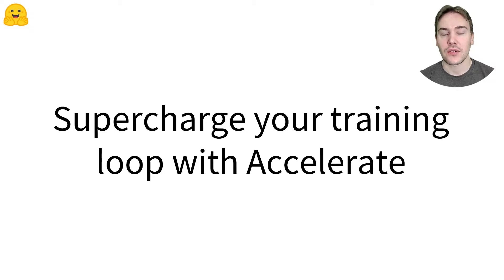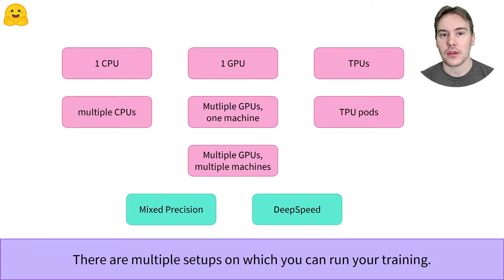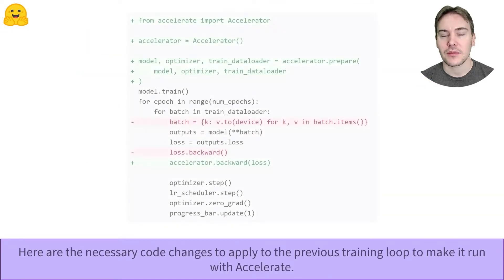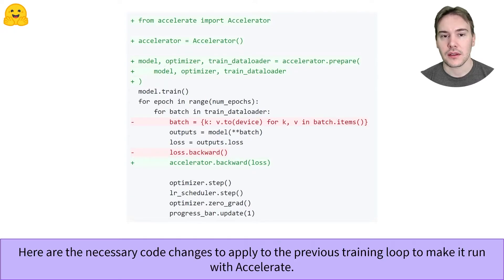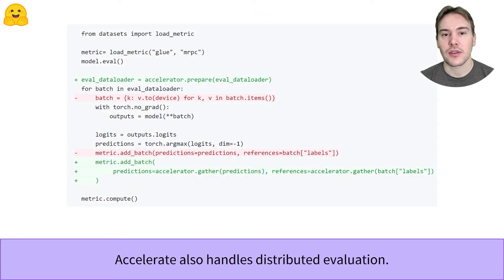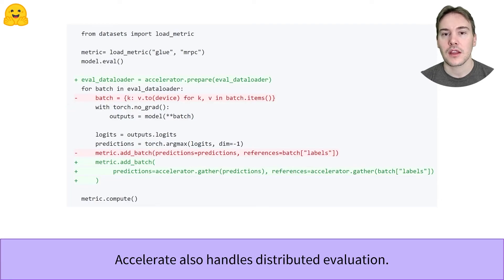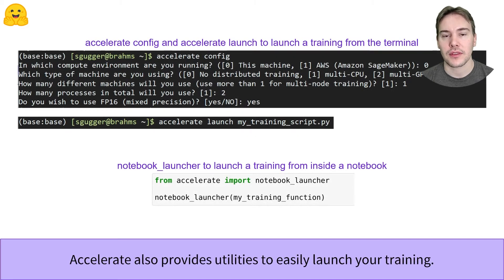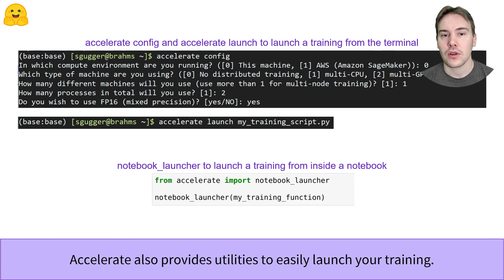Supercharge your PyTorch training loop with Accelerate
How to make a training loop run on any distributed setup with 🤗 Accelerate